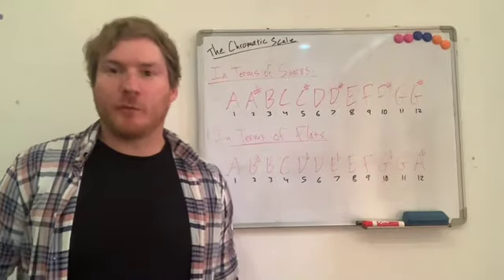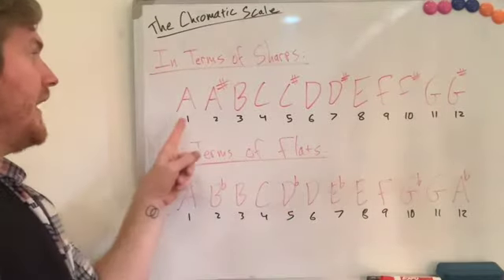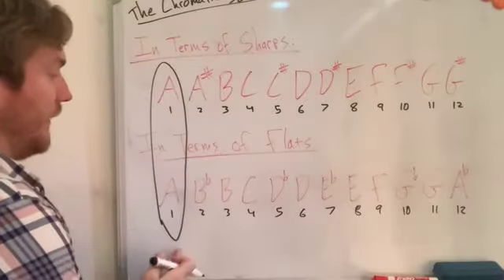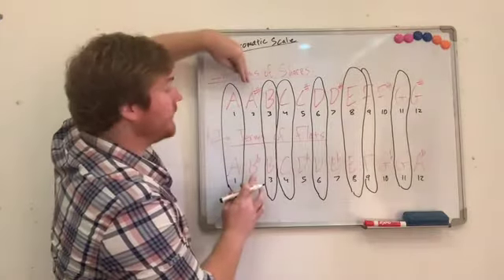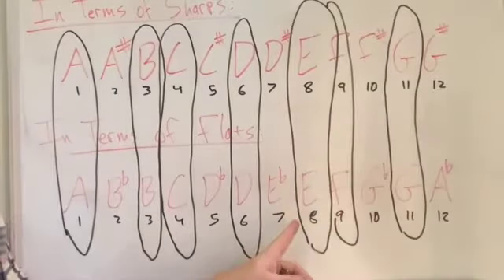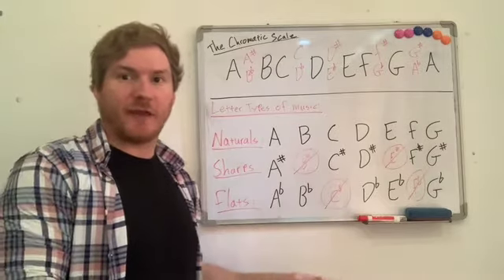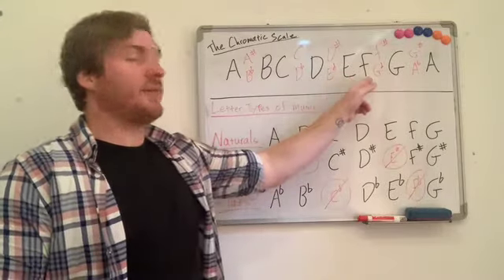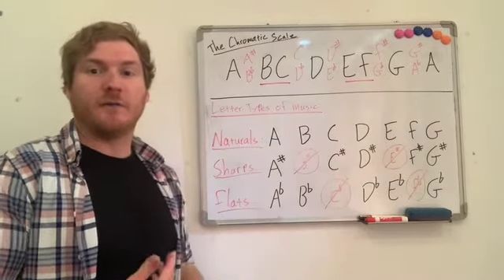What the chromatic scale is.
This is a piece of our Fundamentals of Music Theory Package!